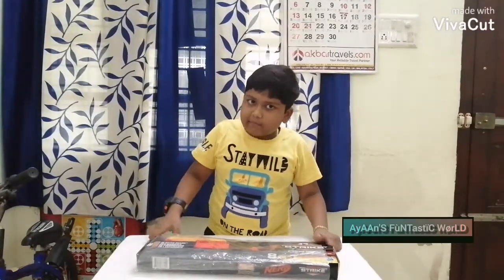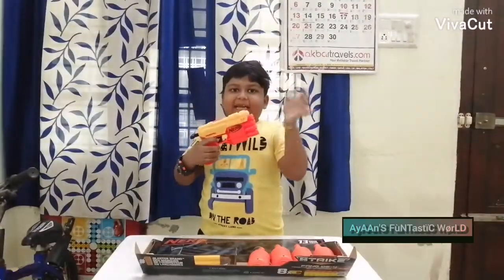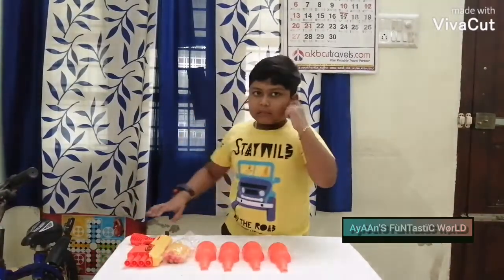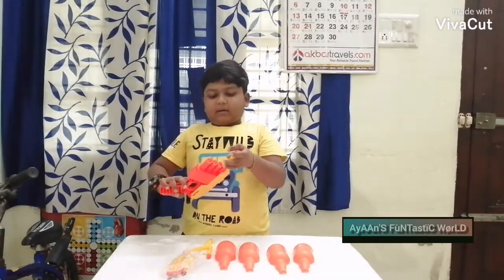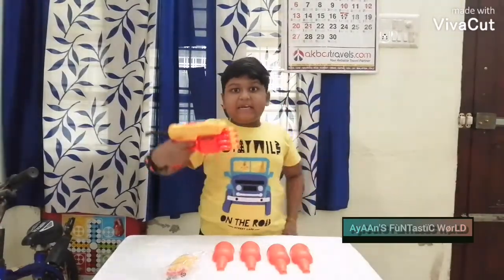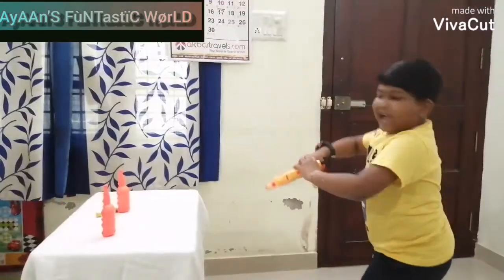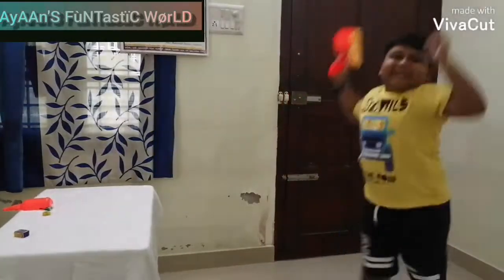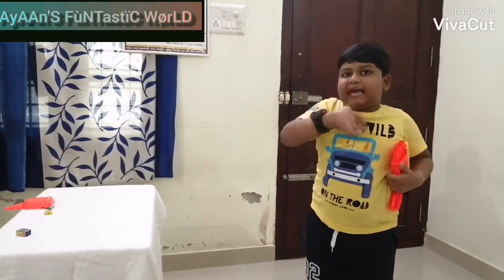Unboxing "Nerf Toy Gun".....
Hai guys,

Ayaan 😊